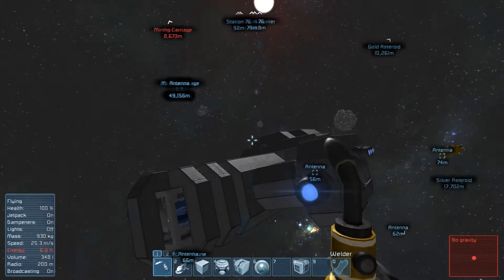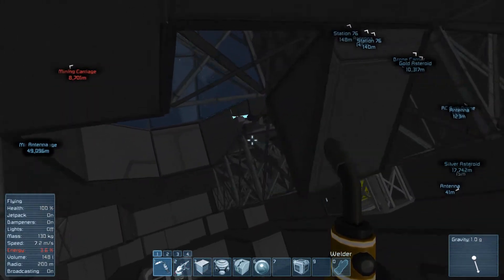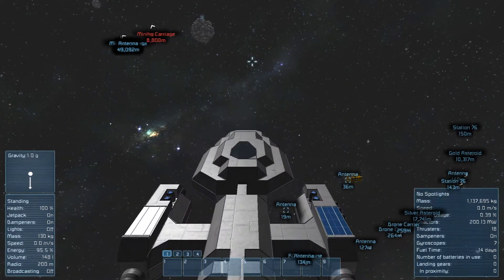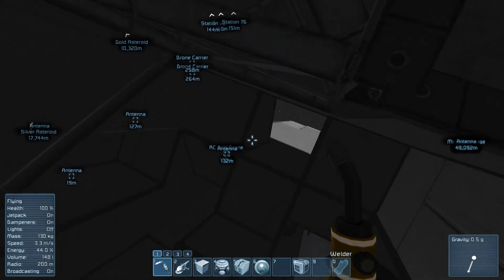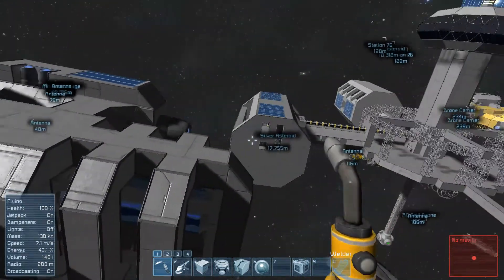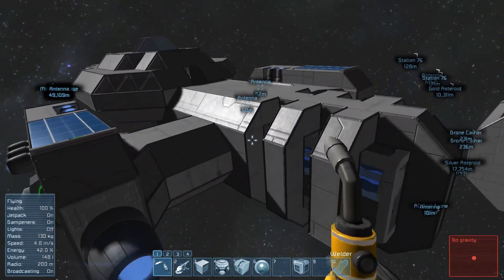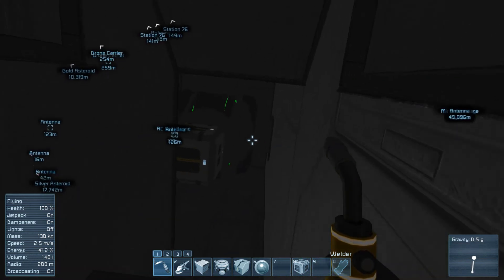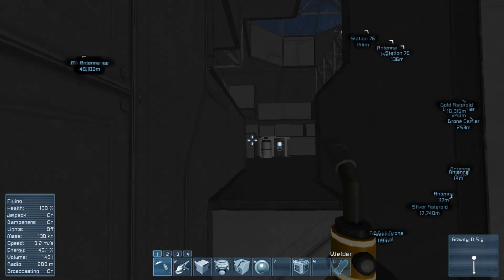Space Engineers Survival :: Some Improvments :: Ep. 208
remembers me of Starmade. A really great open world sandbox.